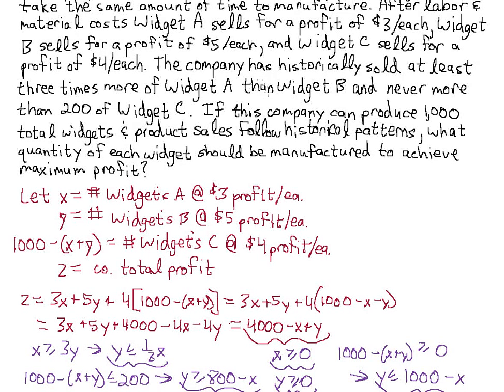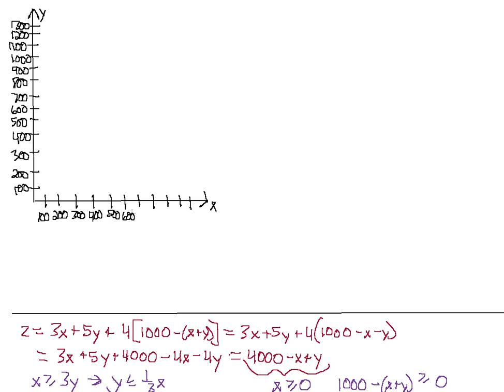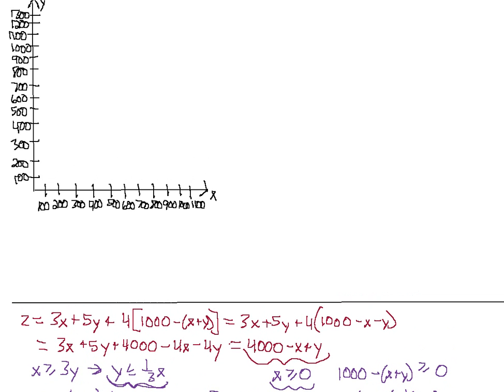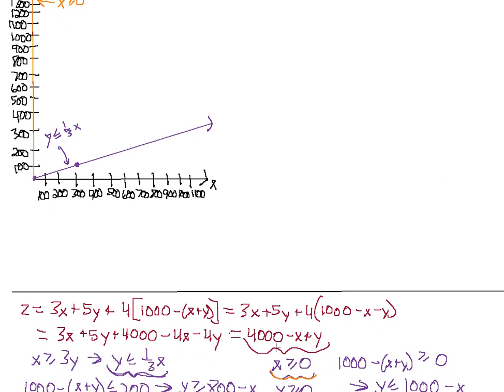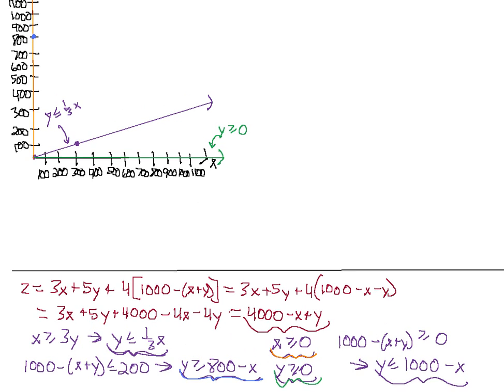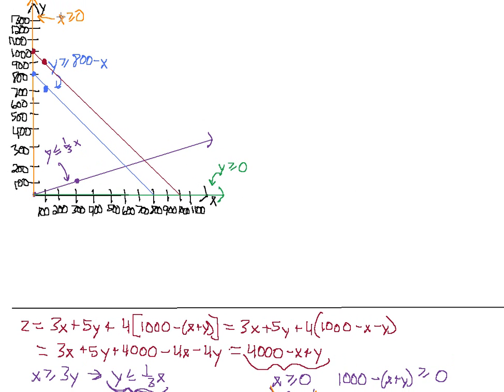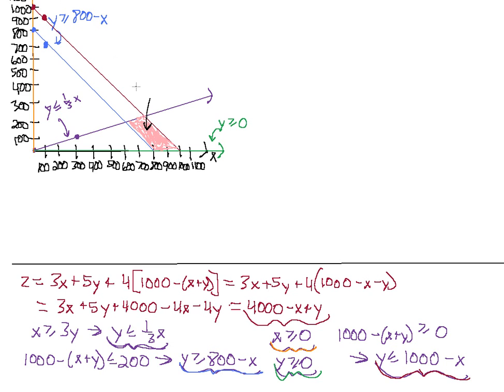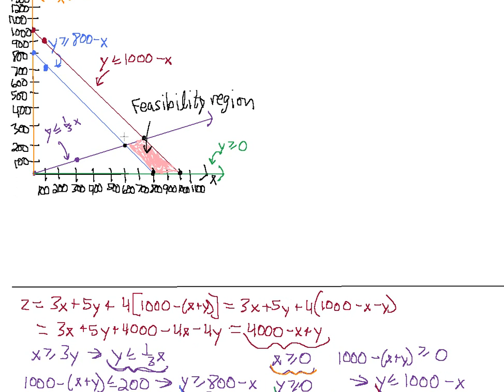171 Manufacturing Application of Linear Programming, pt 2